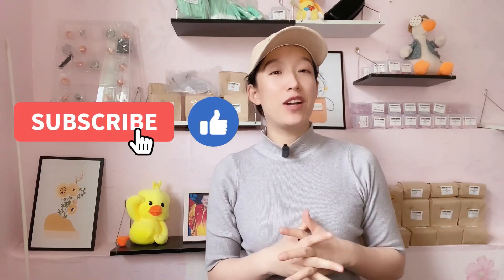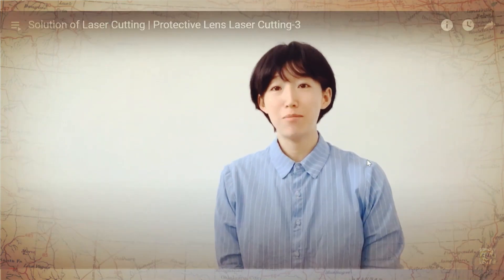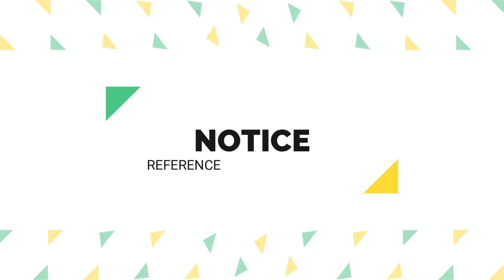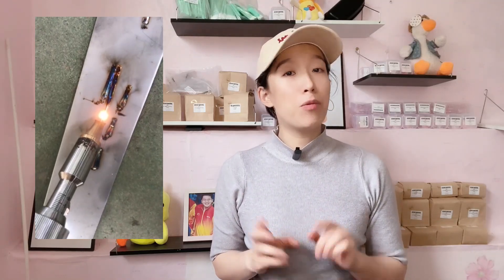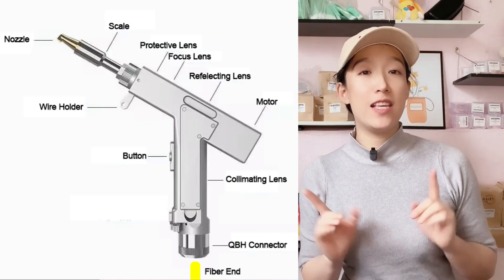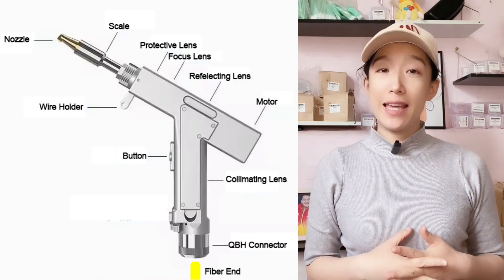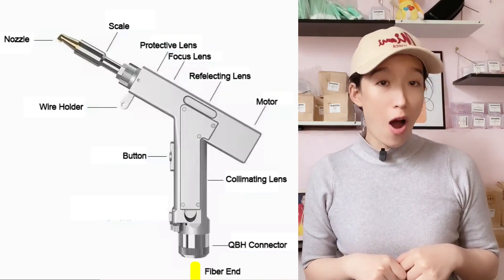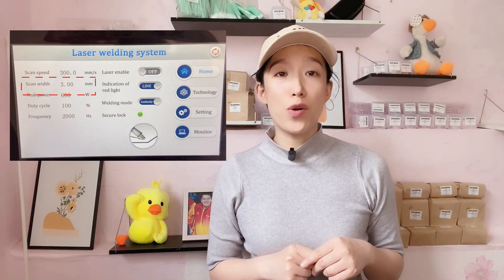Do You Know the Most Common Problems of a Laser Welding Machine? SOLUTIONS!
Do you know the most common problems of a laser welding machine? The video is about handheld fiber laser welding machine, introducing 3 problems of laser welding. You could find the case, reasons, checks and solutions of each problem. It is a very practical video, don't miss it.

00:00-00:51 Introduction
00:52-01:18 Notice
01:19-03:10 Lenses Damage
03:11-05:04 Protective Lens Damage
05:05-07:17 Nozzle Damage
07:18-07:45 Comment